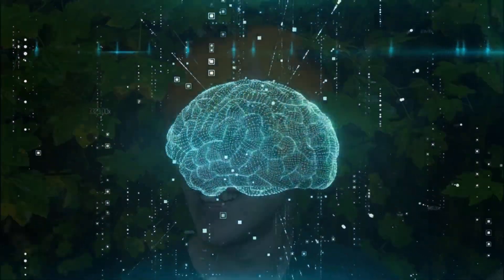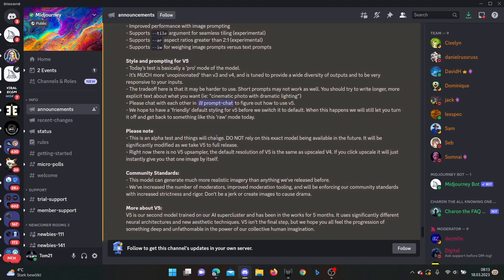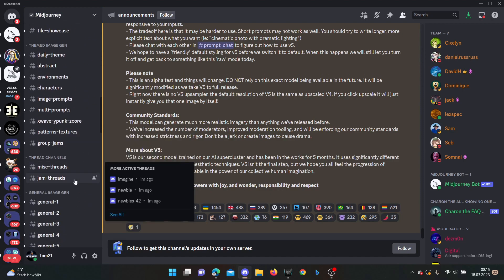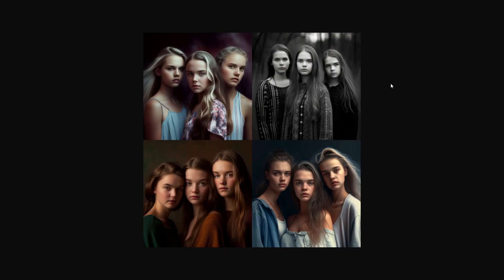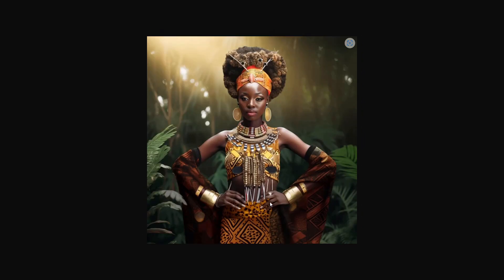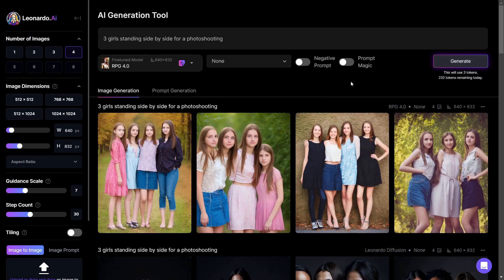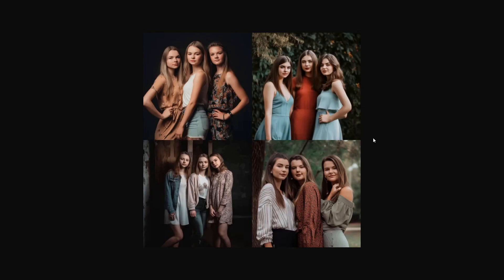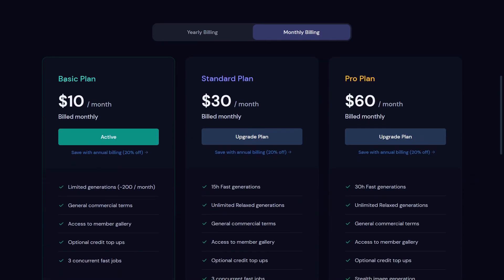Midjourney V5 is here! - Leonardo Ai and V4 are beaten (MUST see it yourself)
Midjourney V5 is out. This is the only video you need to see to understand how it works and what it can do. Also comparison to Leonardo AI.

In the next video I will show you how to learn coding with the help of ai.

Intro 0:00
What's new 0:38
How to use V5 3:23
Comparison to V4 5:06
Comparison to Leonardo Ai 8:28
How to get access to V5 10:21